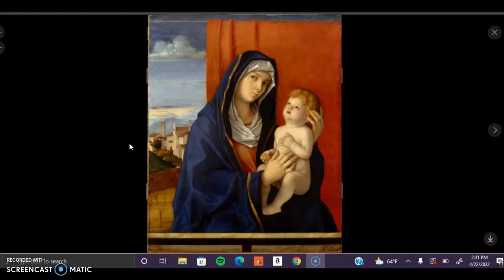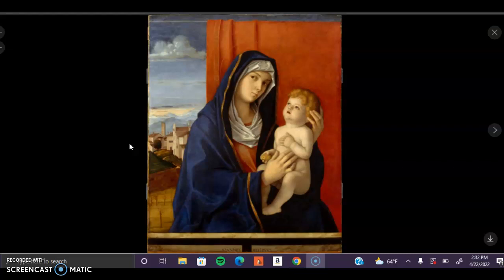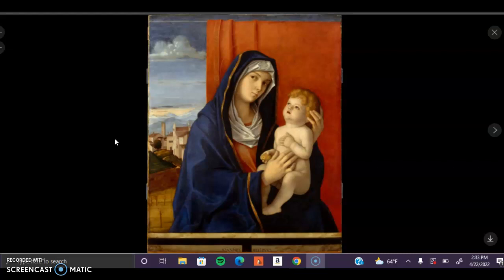Discussion 15 Final